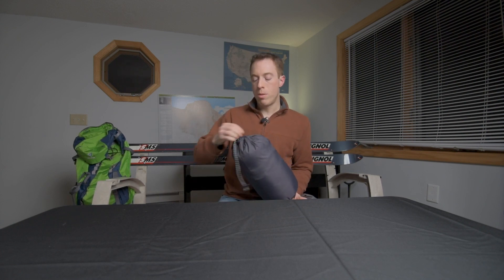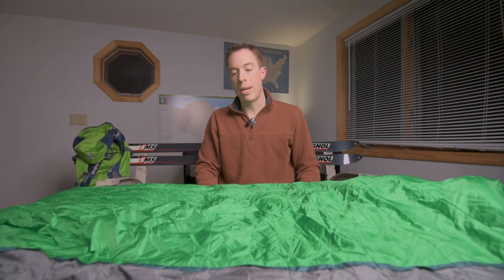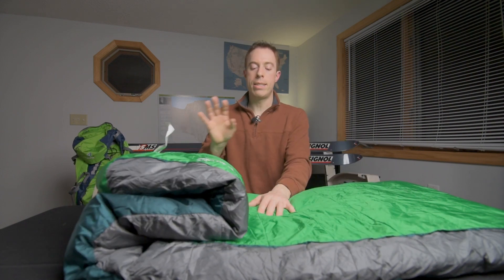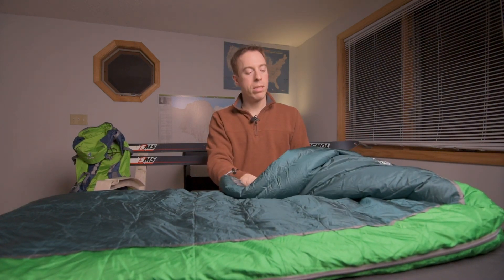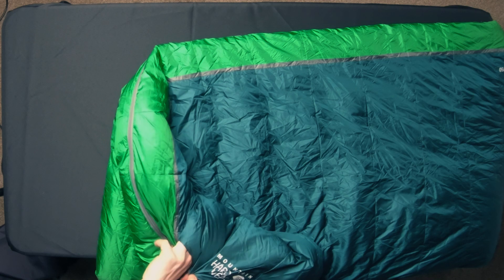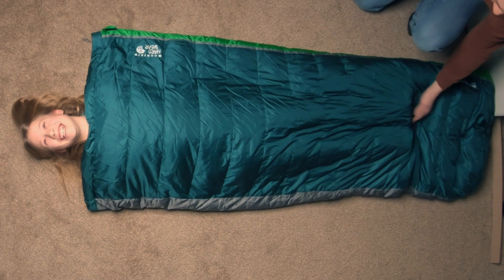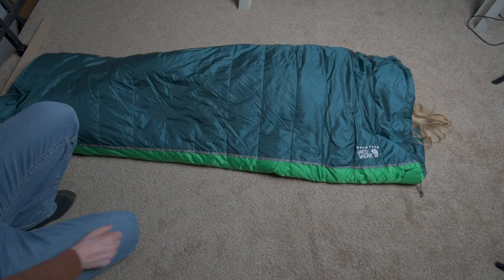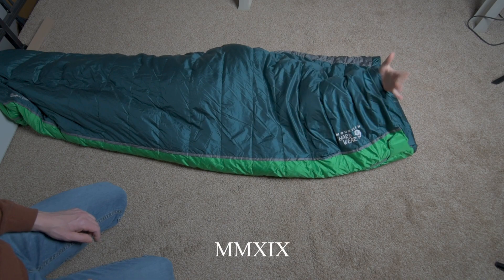Mountain Hardwear Flip 35/50 sleeping bag review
Quick video review of the Mountain Hardwear Flip 35/50 sleeping bag.

--Great backpack for kids:
Deuter Fox 40 Backpack

Marmot Kid's PreCip pants

--My personal favorite outdoor gear
-Baselayers
Marmot Heavyweight top
Smartwool NTS250 top
Smartwool NTS250 bottom

-Midlayers
Mountain Hardwear Microchill fleece
Marmot Drop Line 1/2 zip

-Outerwear
OR Iceline pant
MH Exposure/2 Pro jacket
MH Exposure/2 Pro pant

MH Ghost Whisperer
MH Nilas jacket

-Gloves
OR Alibi II gloves (mild)
OR Vitaly gloves (cold)

-Hats
OR Wind Warrior hat

La Sportiva Nepal ice climbing boots

BD Cyborg crampon
MSR Lightning Ascent Snowshoes
Osprey Packs Talon 44
Nitecore HC65 (headlamp)
Exped Ultralight Pillow